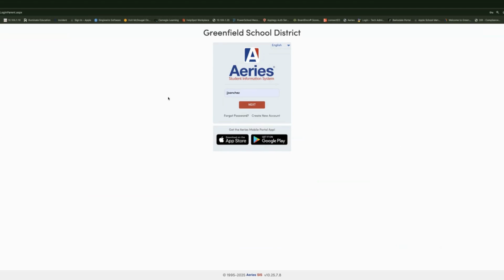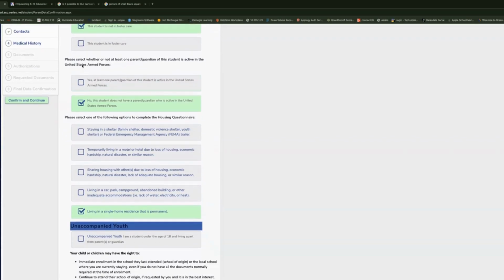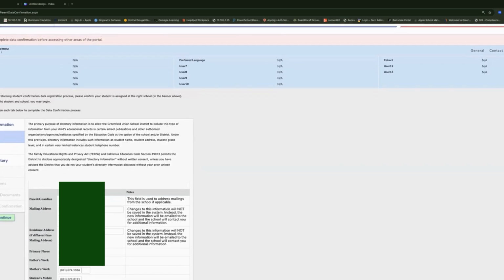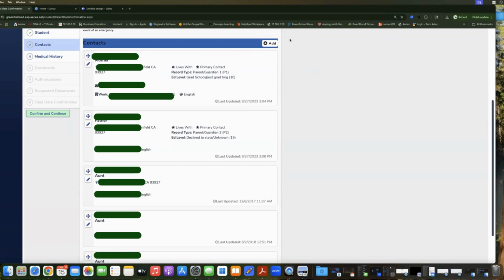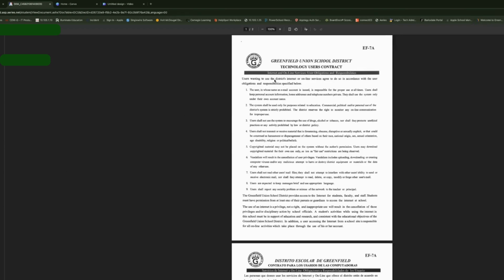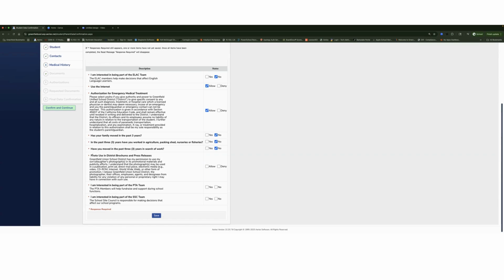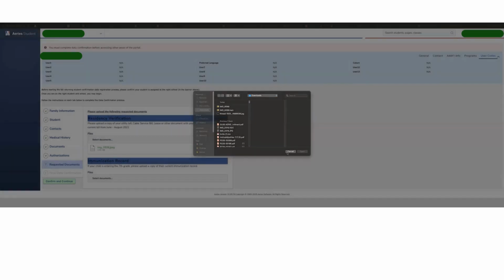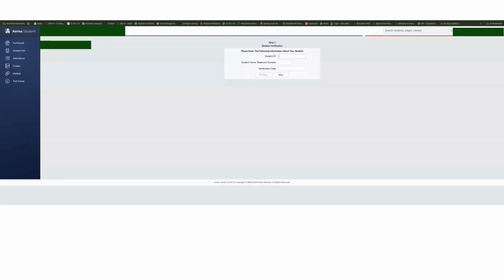AERIES Online Portal: Registration Video Guide (English)